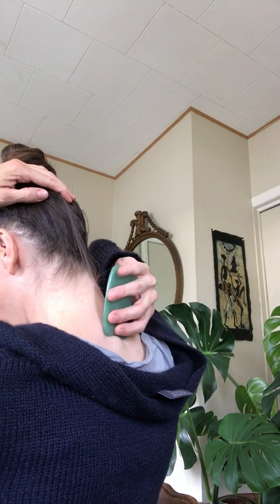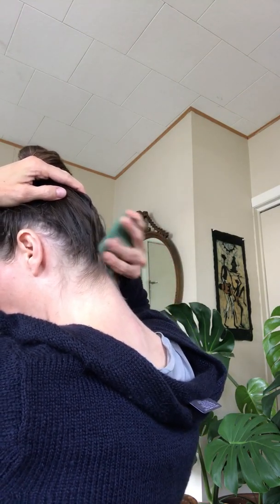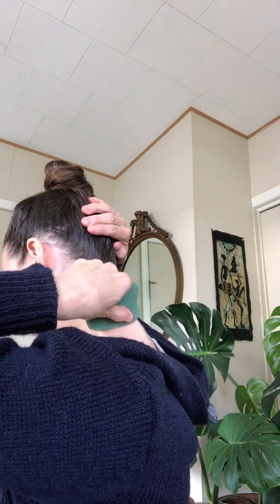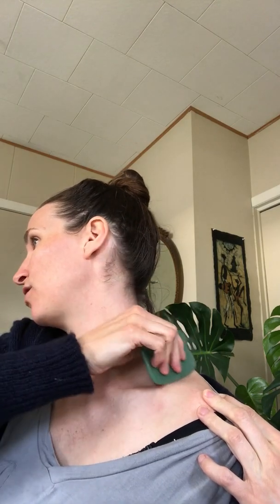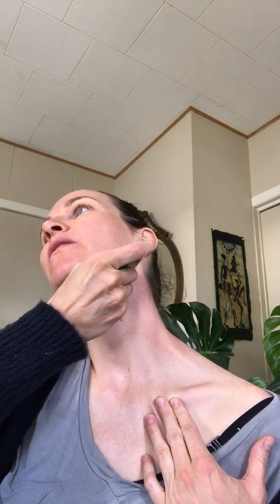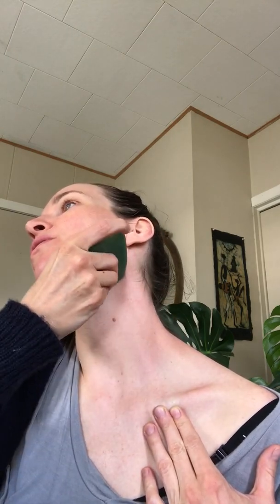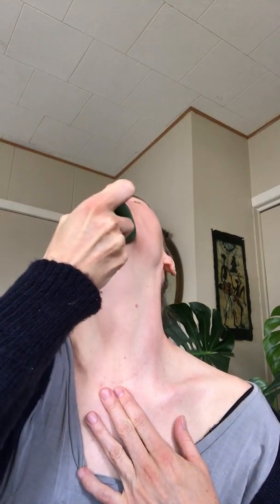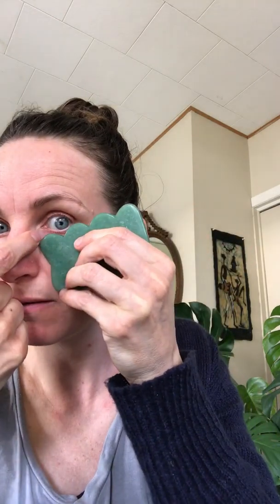Facial Gua Sha treatment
A tutorial on how to do a self facial gua sha treatment